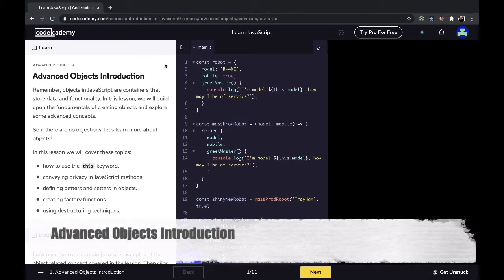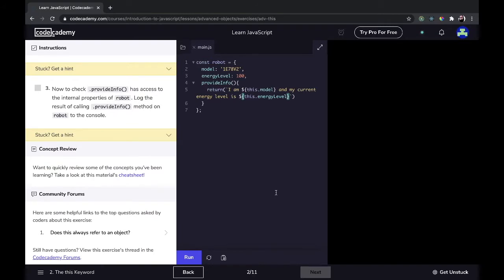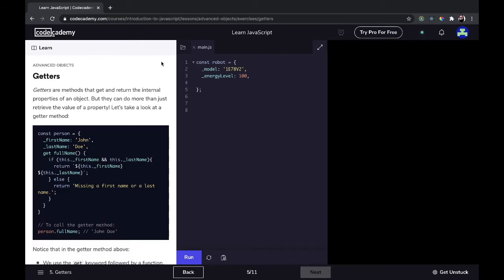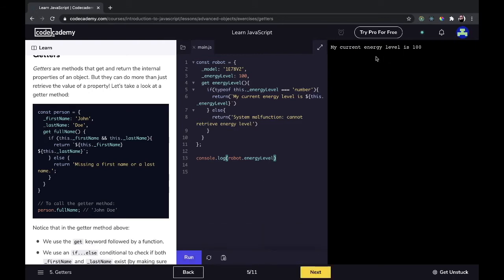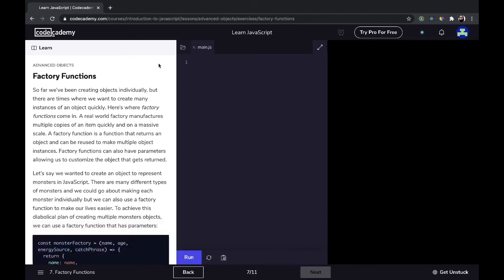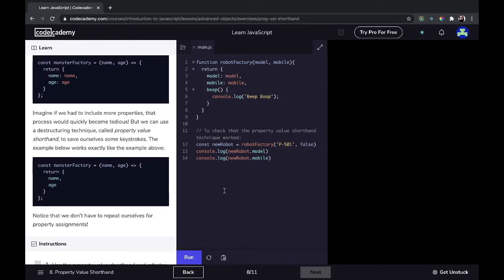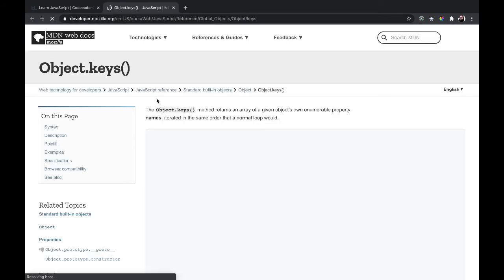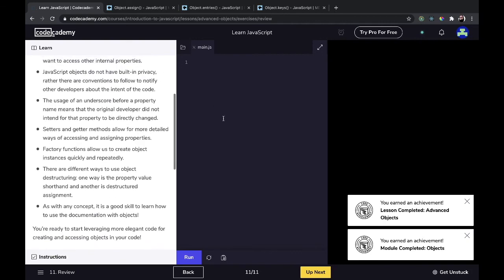Codecademy: "Learn Javascript" Walkthrough | Advanced Objects: Lesson 1 - 11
00:00 - Advanced Objects Introduction
01:32 - The this Keyword
07:03 - Arrow Functions and this
09:26 - Privacy
12:29 - Getters
19:02 - Setters
25:09 - Factory Functions
30:53 - Property Value Shorthand
32:33 - Destructured Assignment
36:13 - Built-in Object Methods